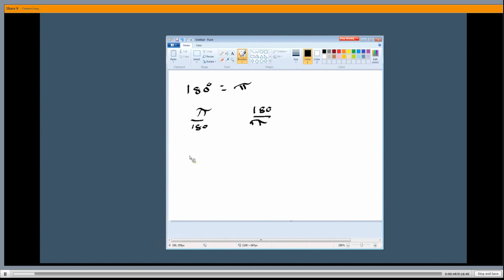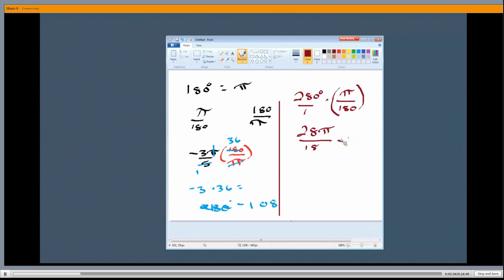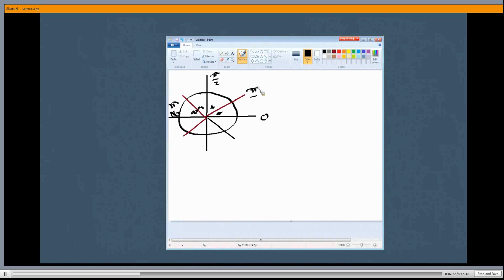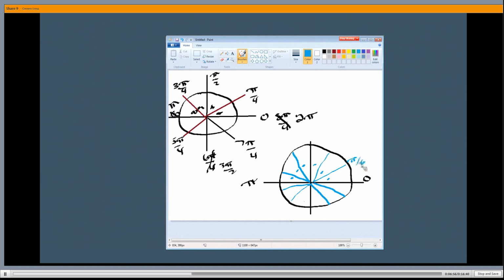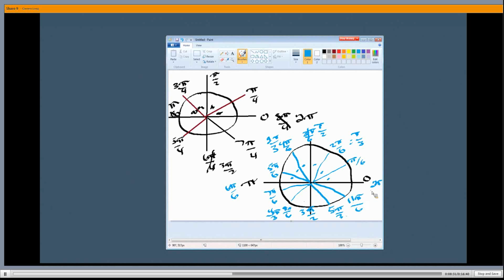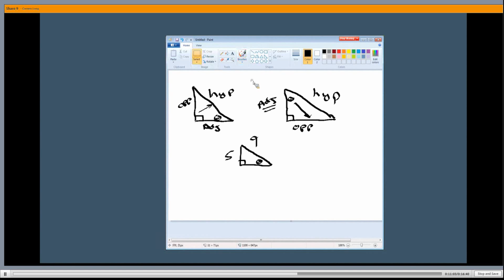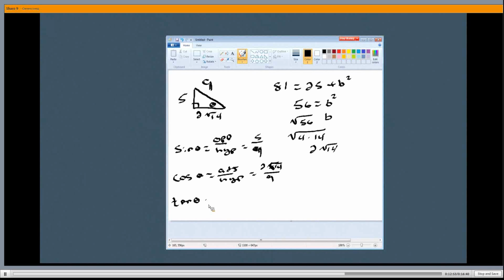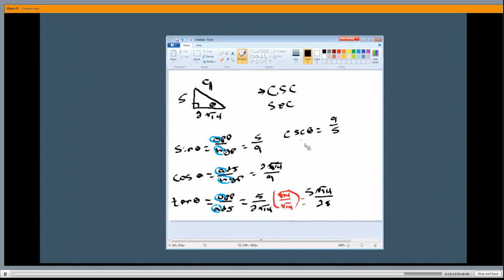Unit Circle review